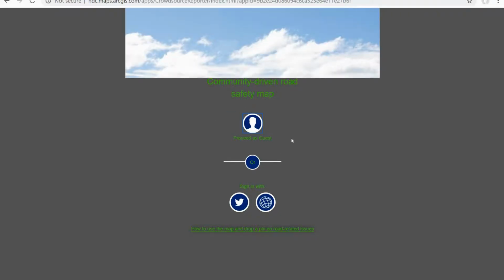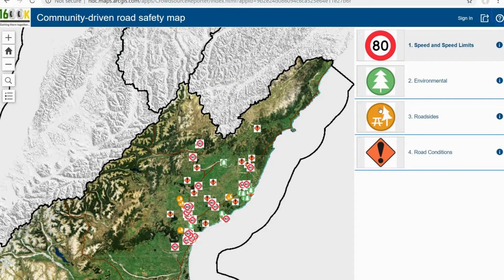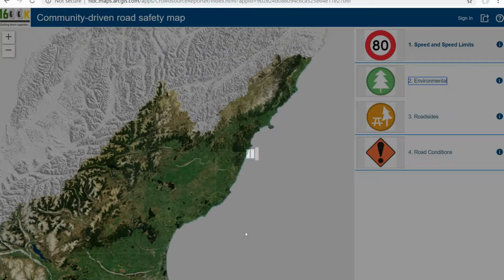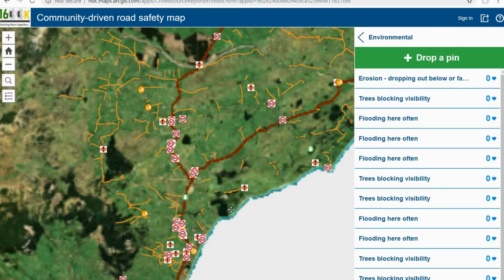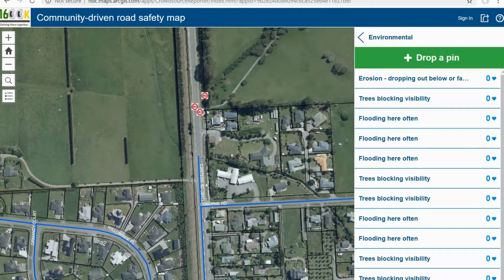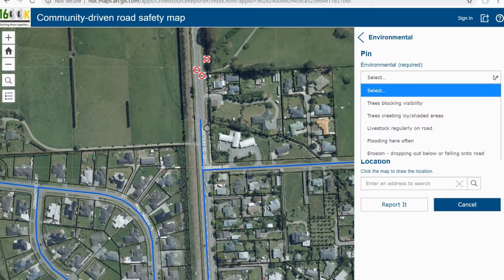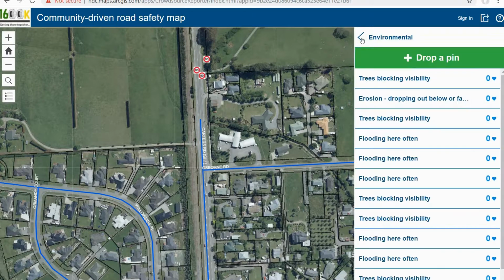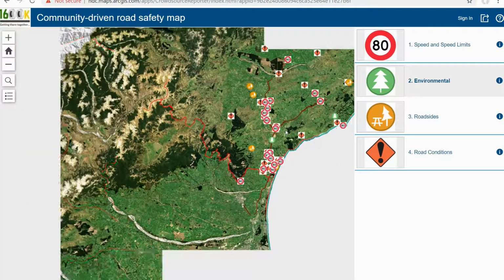(Tutorial) Community Driven Road Safety Map